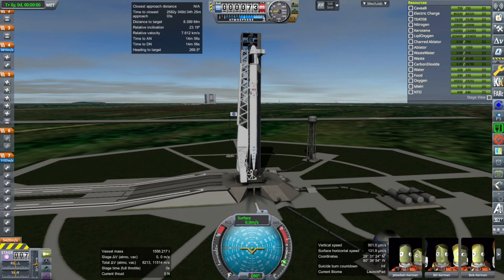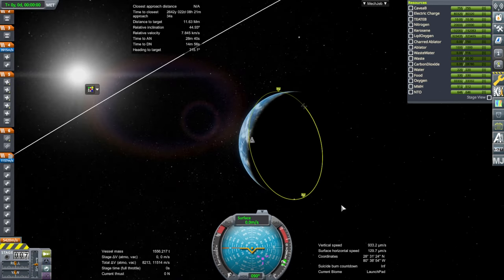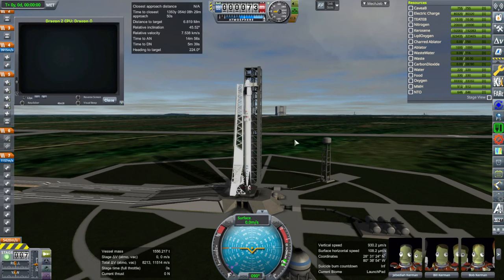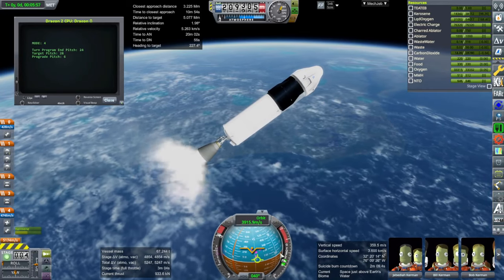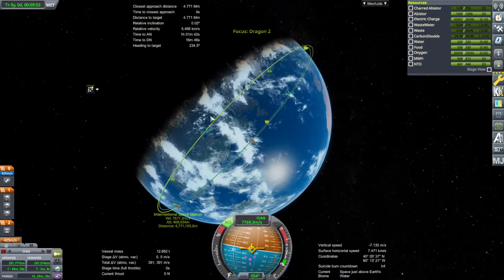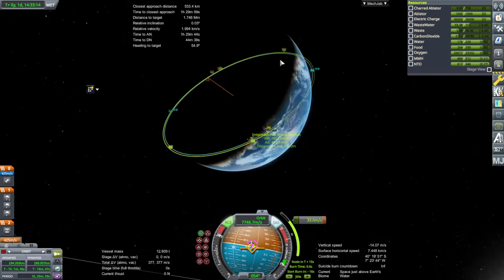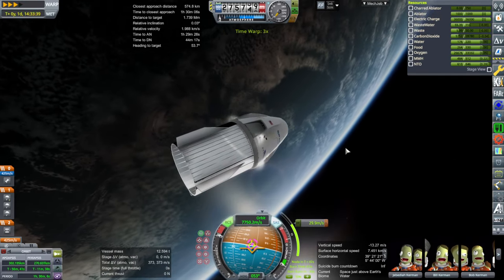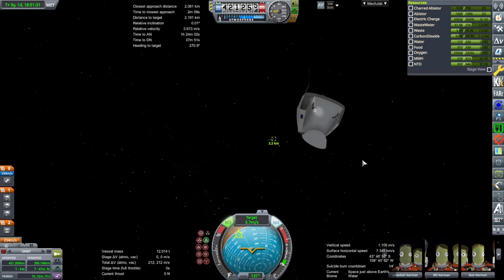Space Basics 07 - Rendezvous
I describe how one spacecraft launches and maneuvers in order to meet up with another spacecraft already in orbit using a Falcon 9-launched Dragon 2 and the International Space Station as an example.